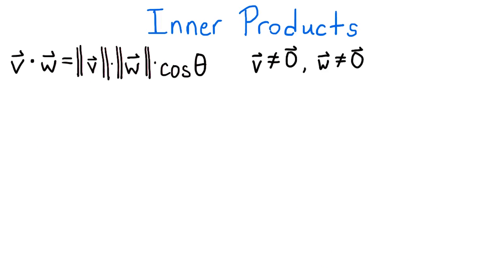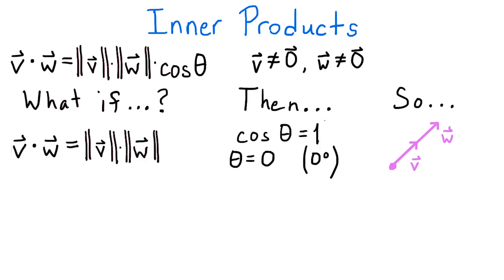内积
This video is part of the Udacity course "Linear Algebra Refresher Course".